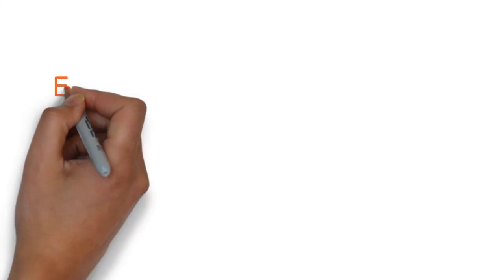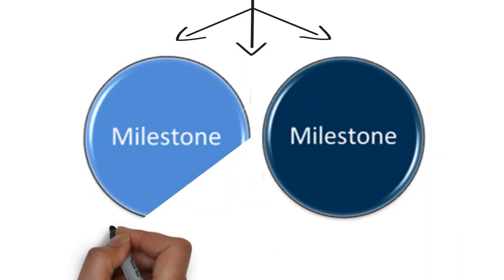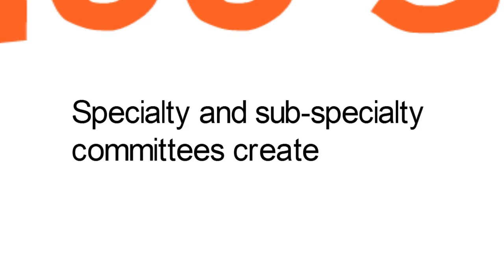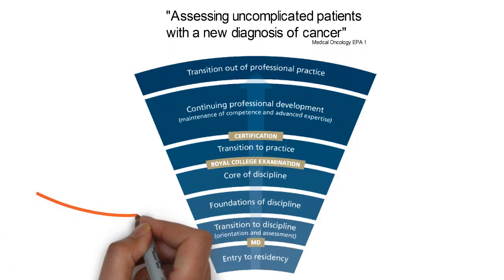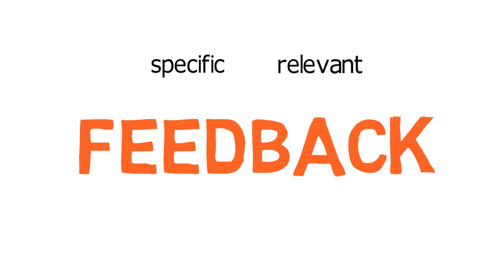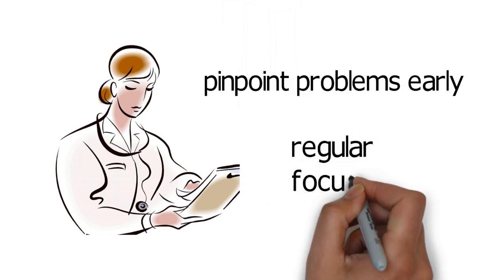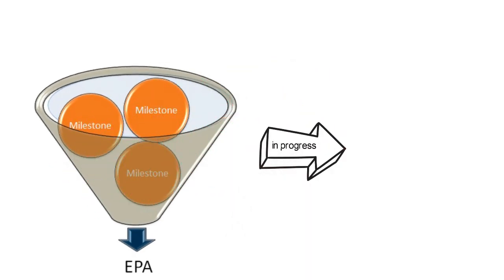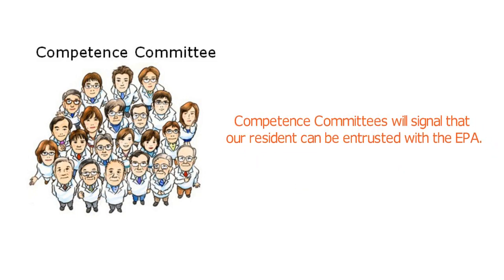Understanding Entrustable Professional Activities (EPAs): Video